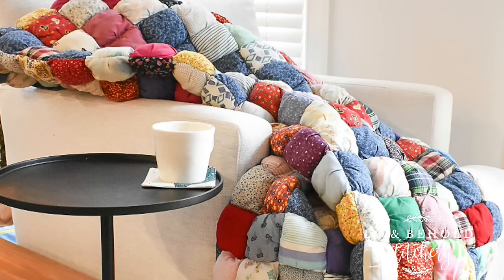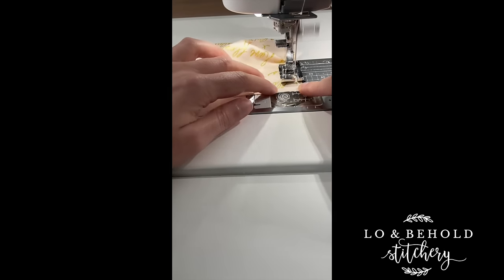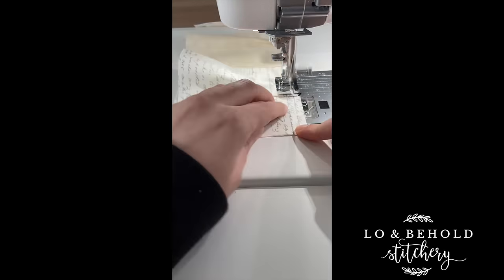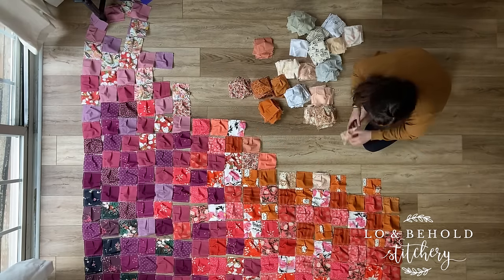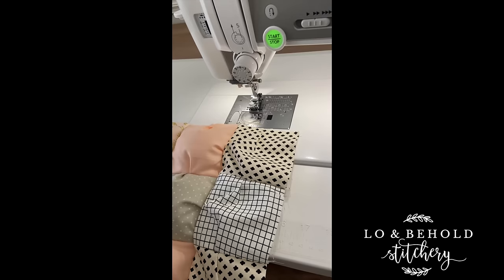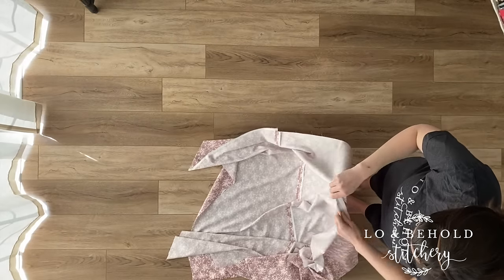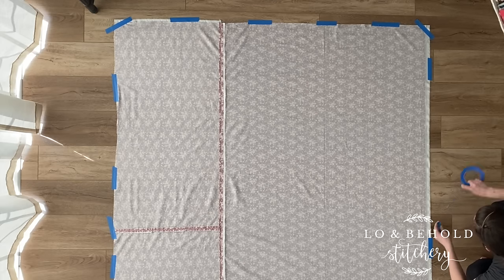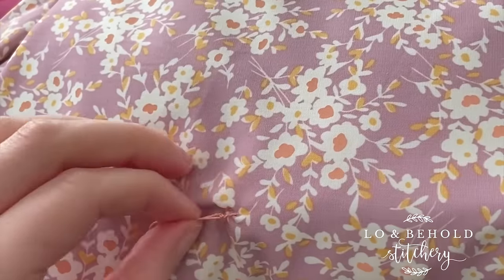Ombre Puff Quilt Tutorial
See my "Ombre Puff Quilt" blog post for specific supplies needed, sizing information and Fabric Requirements

Sewing Machine: Janome 6700P

PolyFil batting